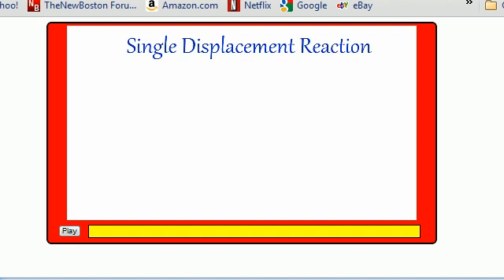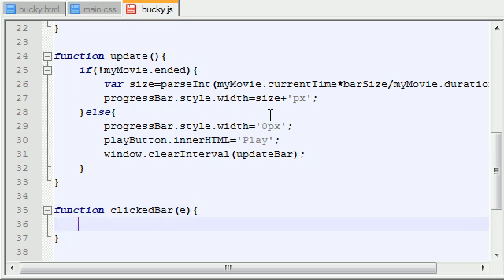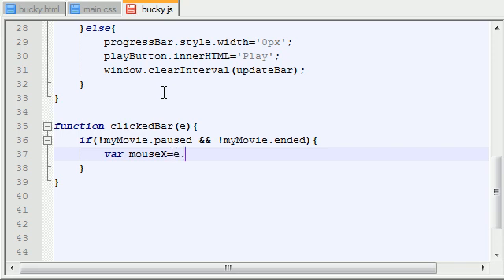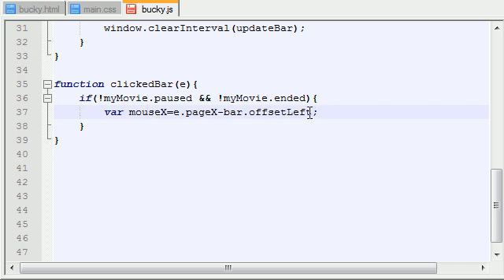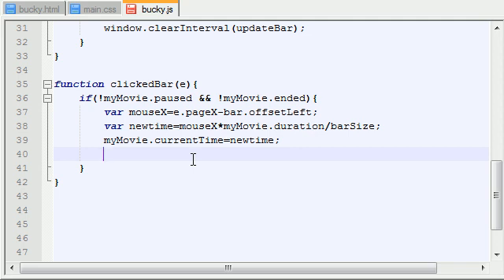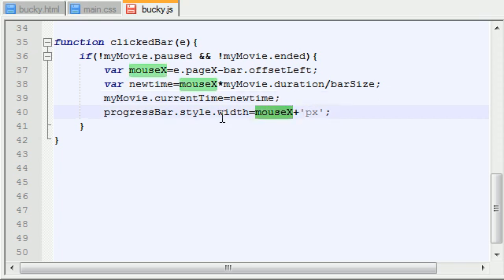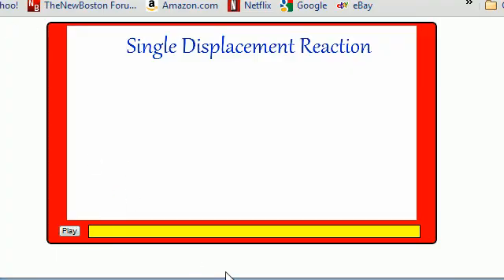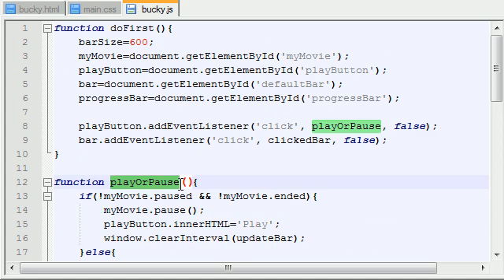HTML5 Tutorial - 34 - Finishing Up the Video Player!